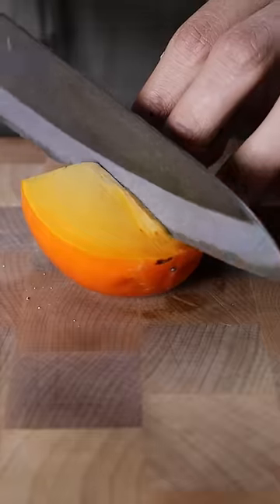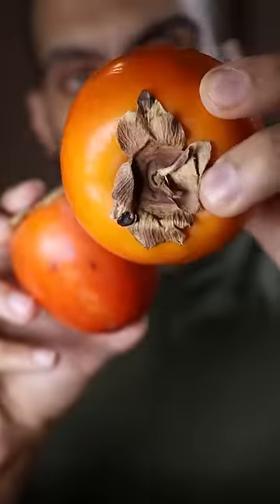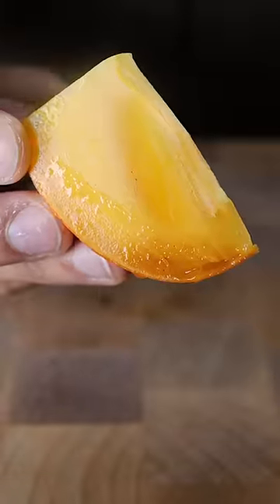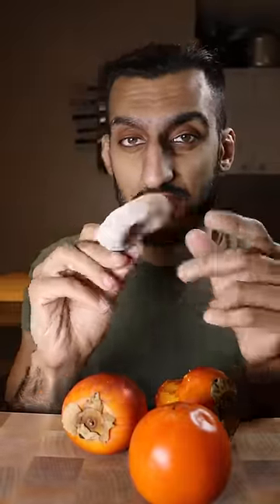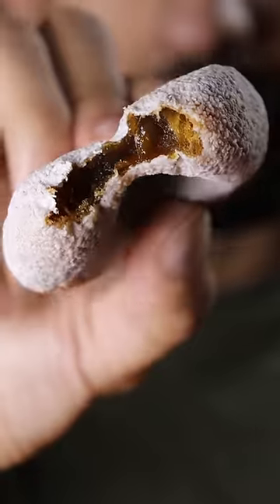Let's Try Persimmon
How do ya'll like to eat persimmons?

Audio: Rifty Beats